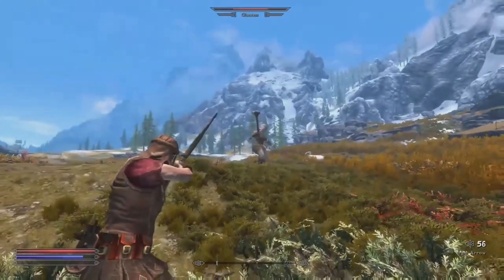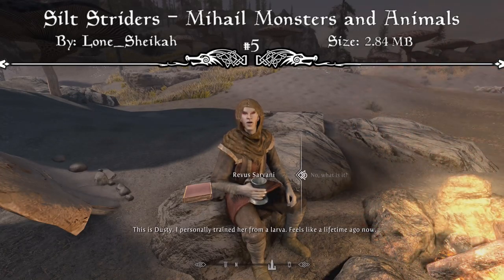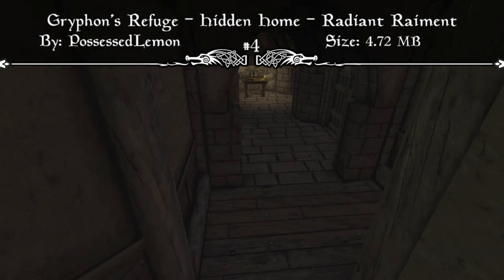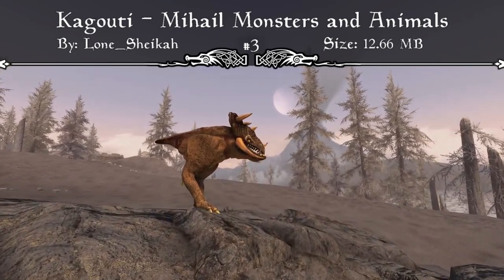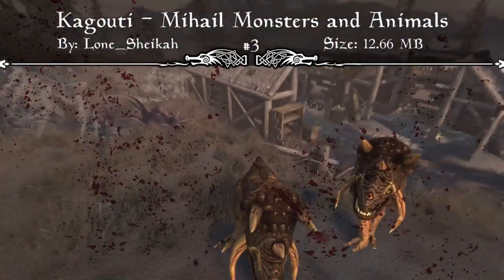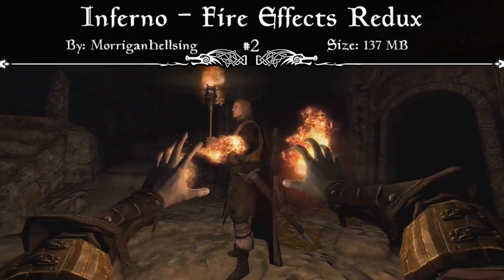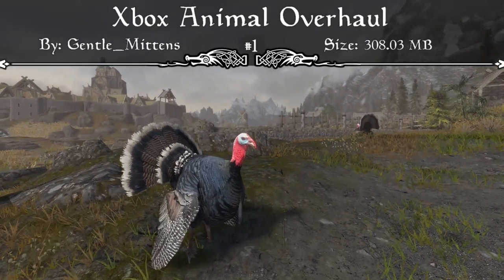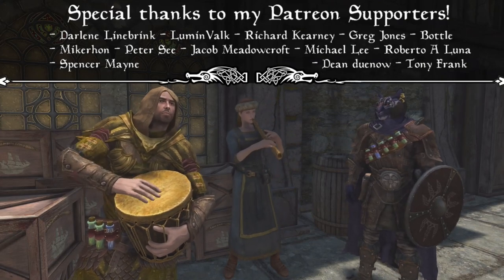Skyrim Top 5 Mods of the Week #157 (Xbox One Mods)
BRING YOUR SKYRIM TO LIFE! Whether it's new Creatures, Wildlife, or Effects, Skyrim feels remastered when you load these brand new mods into your game! I love making this series and can't wait to continue with it! Mods in Skyrim are so fun so go give these ones a try! As always, I hope you enjoy :)

0:00 - Clip of the Week + Intro

Mods covered today:
1:12 - Silt Striders - Mihail Monsters And Animals:
2:59 - (XB1) Gryphon's Refuge - Hidden Home - Radiant Raiment:
4:43 - Kagouti - Mihail Monsters And Animals:
6:54 - Inferno - Fire Effects Redux + Smoking Torches And Candles:
8:41 - Xbox Animal Overhaul:

10:52 - Outro: Thanks for Watching!

- Darlene Linebrink
- LuminValk
- Richard Kearney
- Greg Jones
- Mikerhon
- Peter See
- Tony Frank
- Michael Lee
- Roberto A Luna
- Spencer Mayne
- Jacob Meadowcroft
- Dean duenow
- Bottle